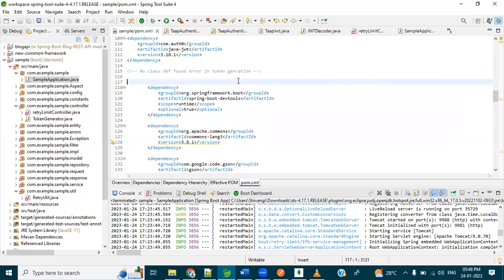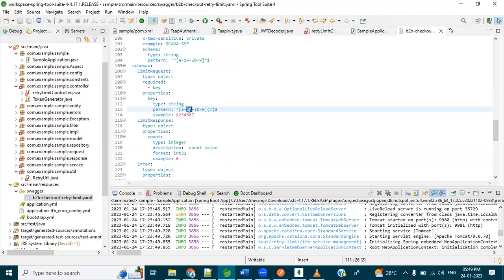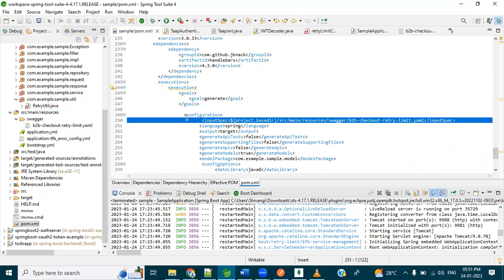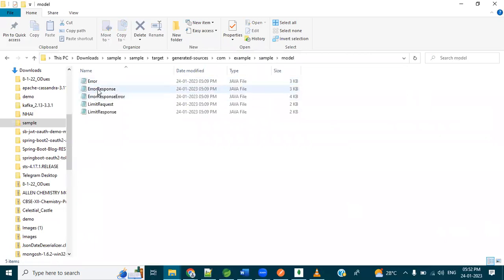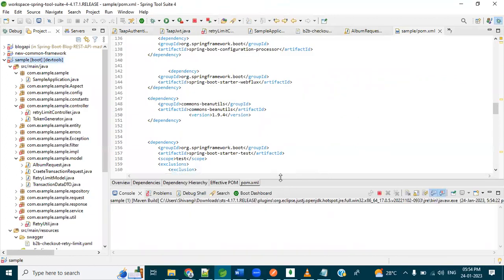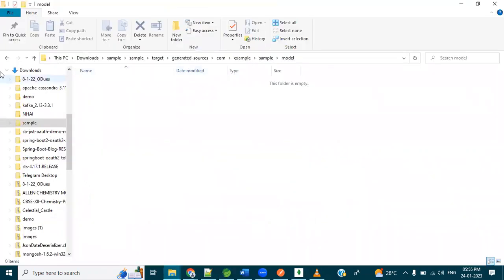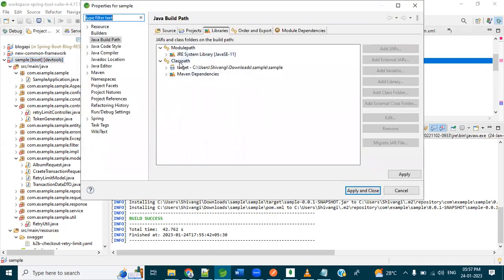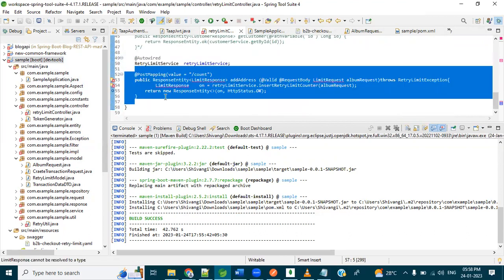How to add Swagger to Spring Boot in 10 min | generate models using swagger